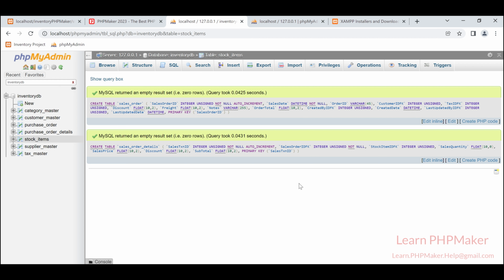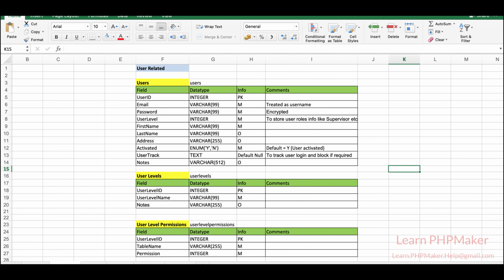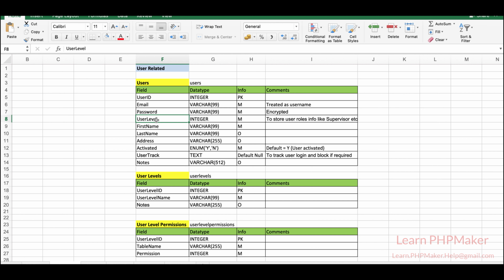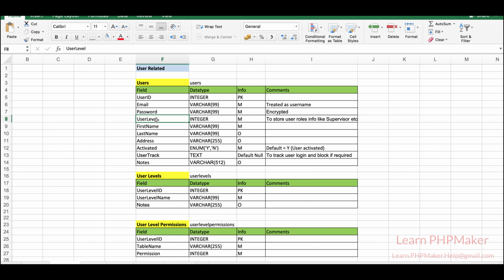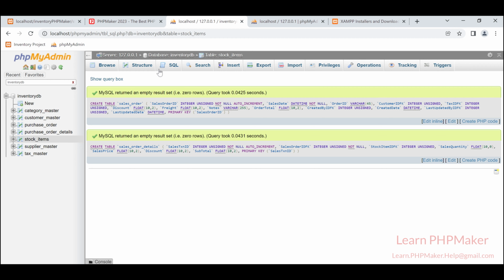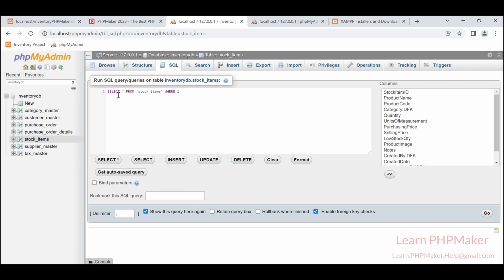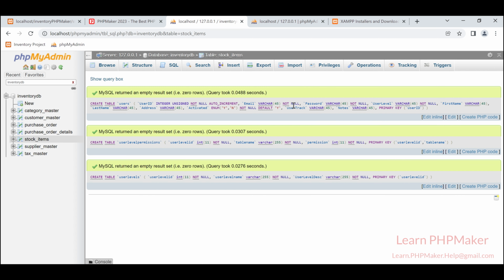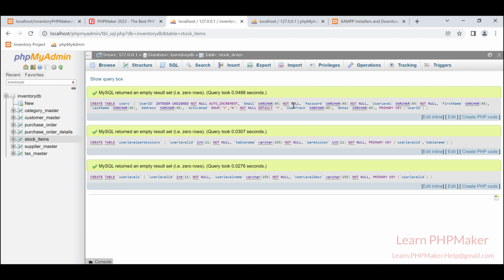06 - Inventory Project - User & Role Table DB Design - Inventory with PHPMaker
In this video we will be setting up User & Role tables required for the Inventory Management System project.

Topics covered in this video tutorial:
How to create Inventory Management System?
Setup database table for Inventory project?
Inventory Project table setup,
User table setup for Inventory app,
User permission table setup in PHPMaker,
PHPMaker user management tables,